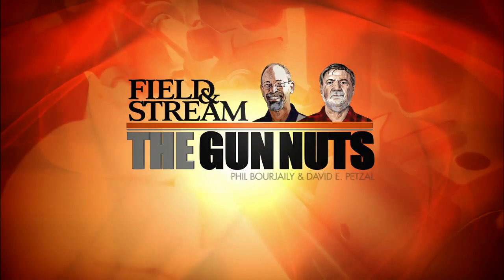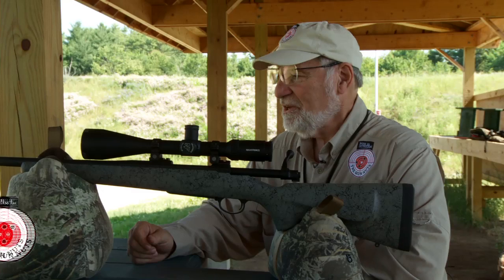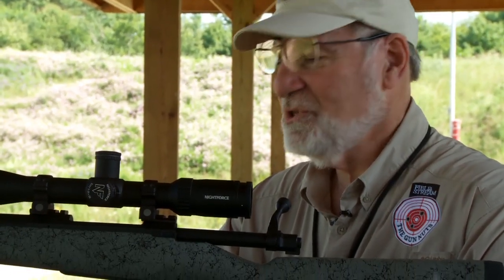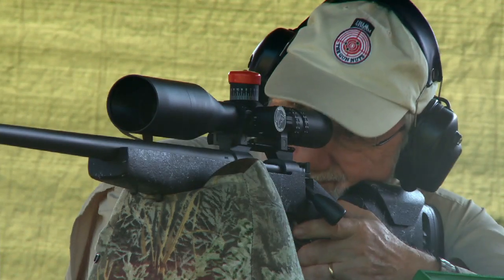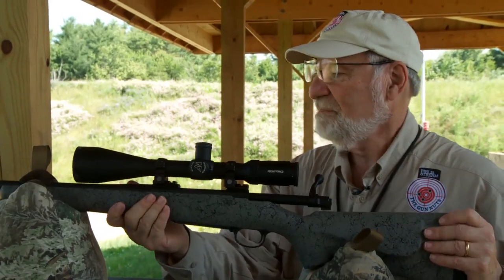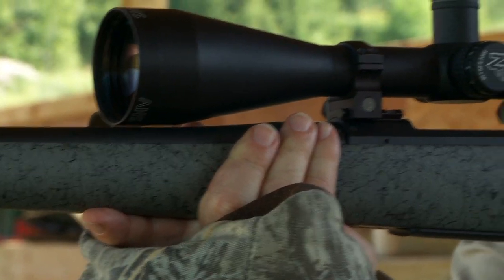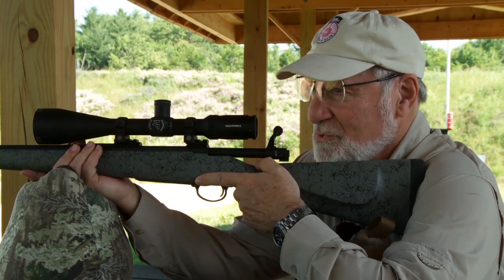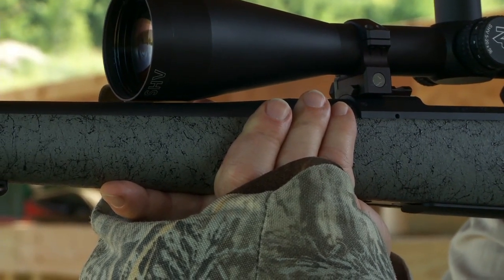Sight In Without a Sandbag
David E. Petzal explains the finer points of sighting in your hunting rifle.